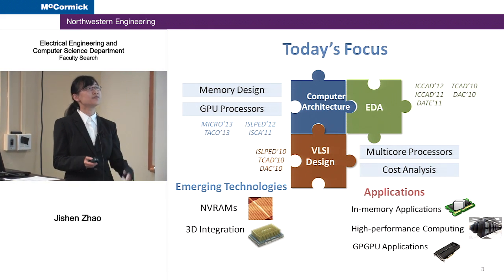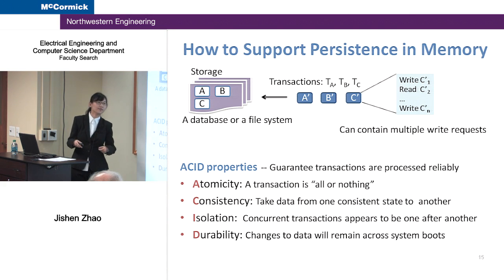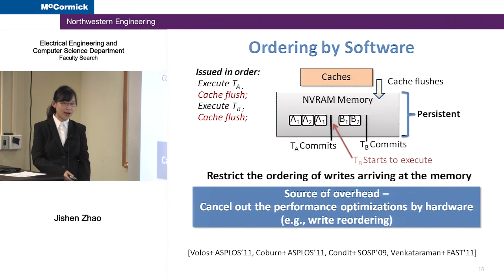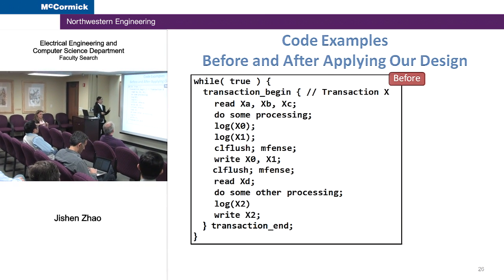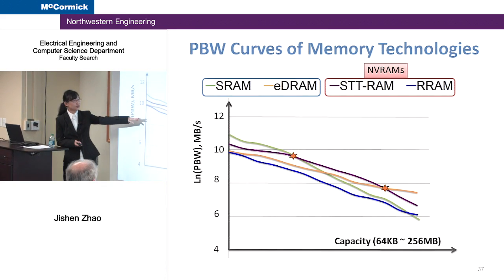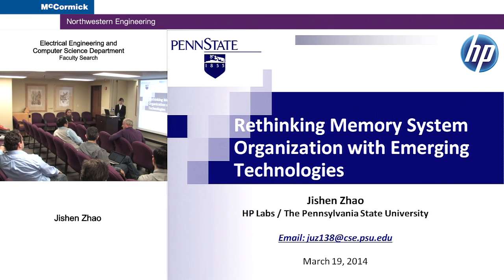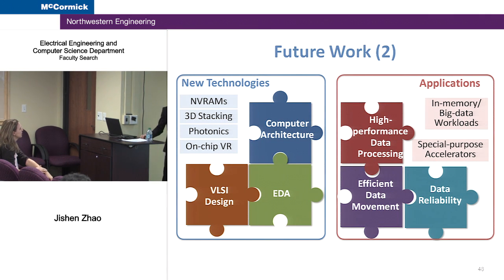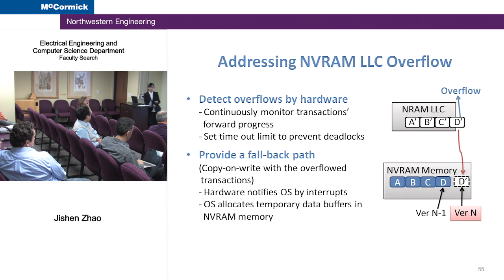EECS March 19, 2014 - Jishen Zhao